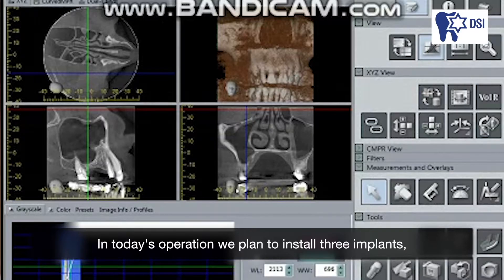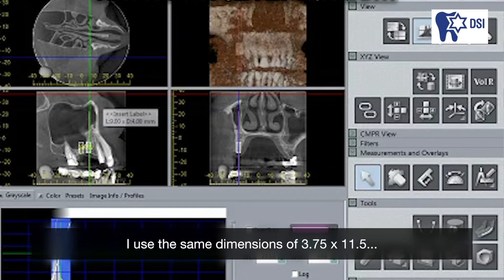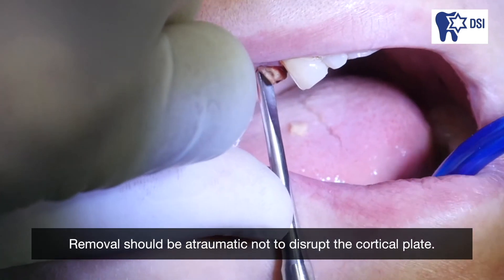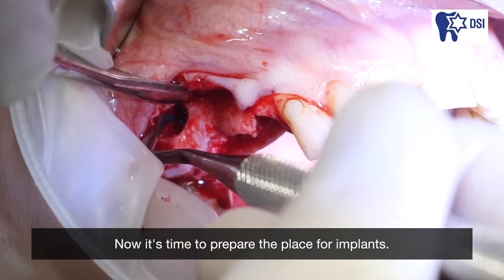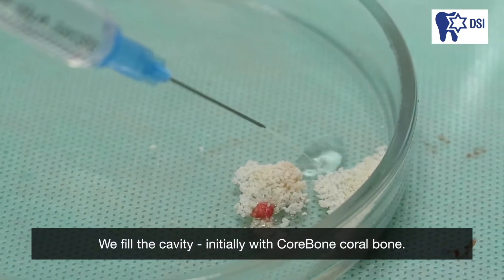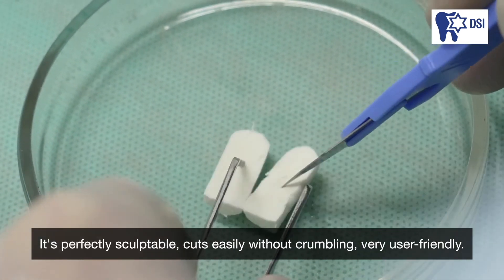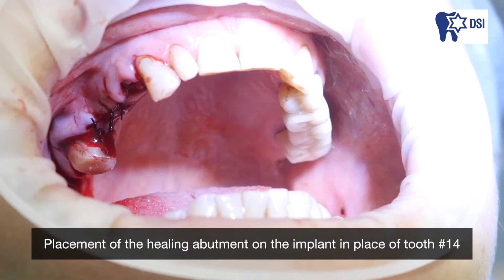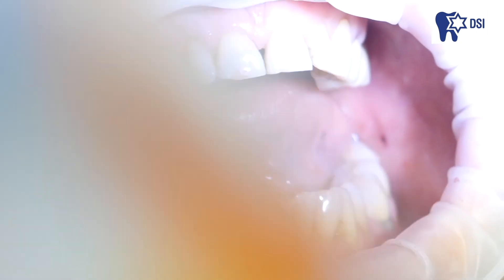Full Video Case: Open Sinus Lifting(Lateral technique) Using DSI Sponge Graft - ENGLISH DUB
In this video, we cover preparation and the surgery itself- Post-op and more to come!
Link to materials used:
👉DSI Sponge Graft:
For more details:
Shlomi